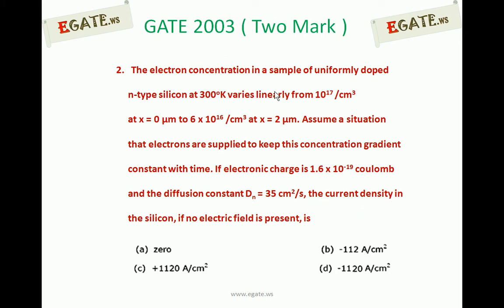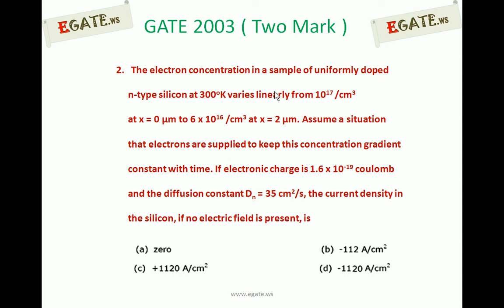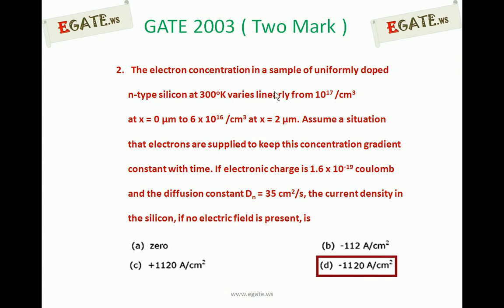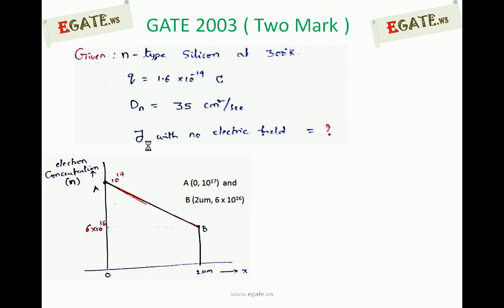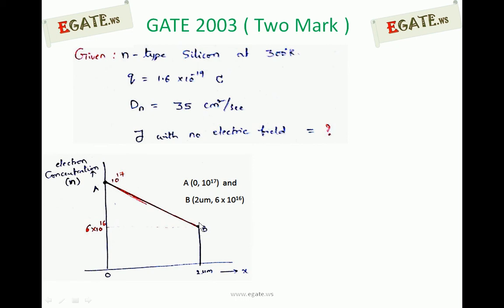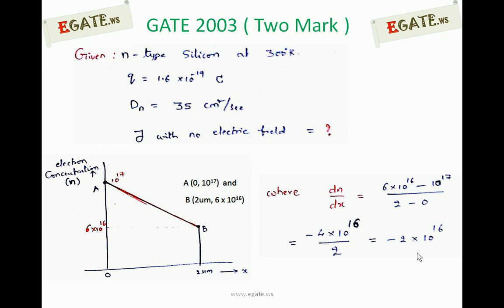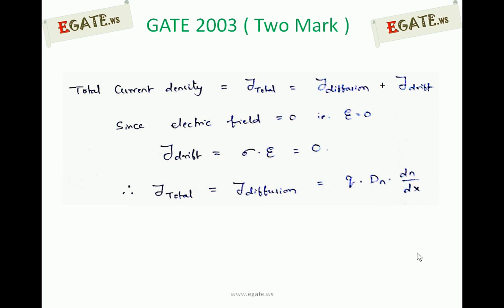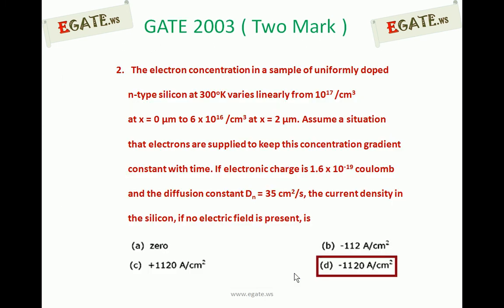Problem on Semiconductors (Diffusion) - GATE 2003 ECE - (Electronic Devices)